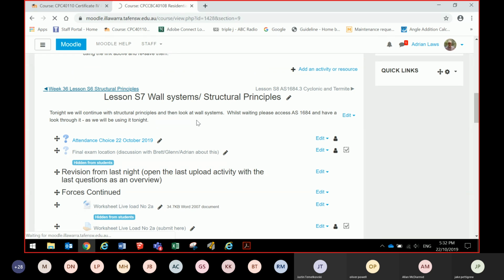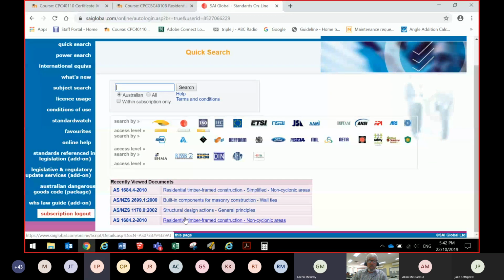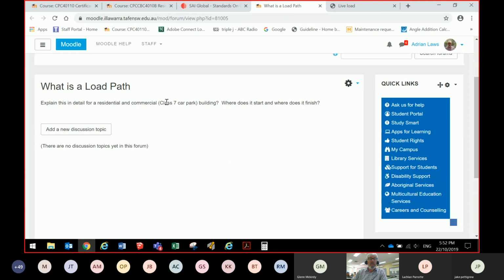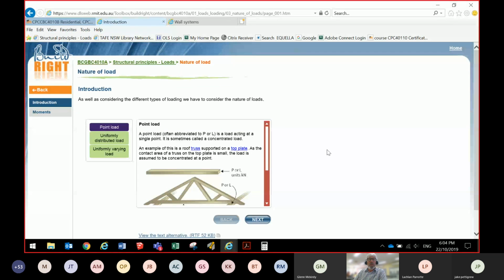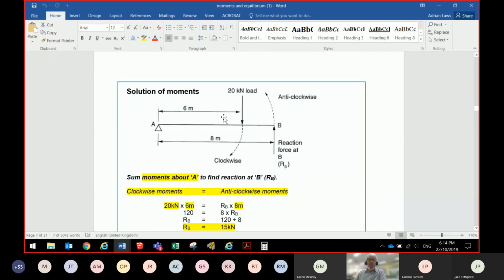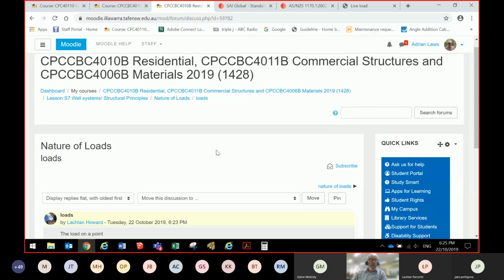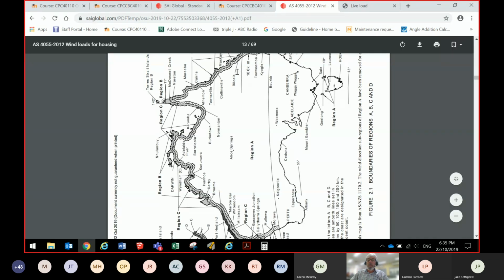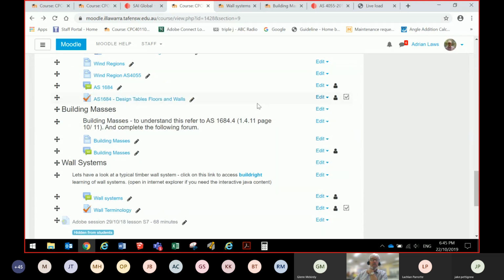Building Blended Classroom 74minutes